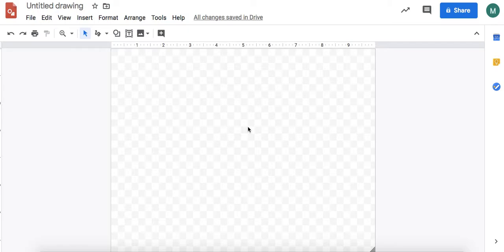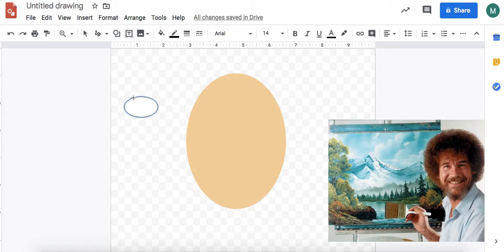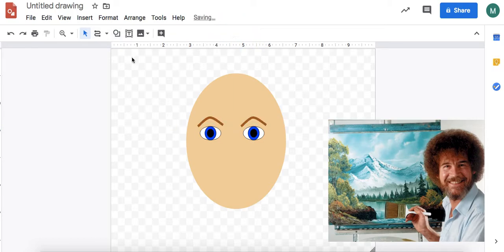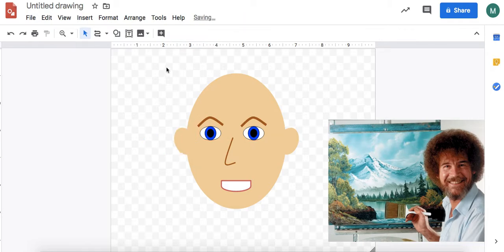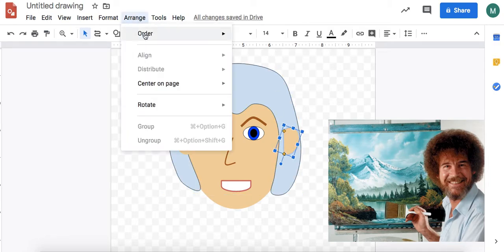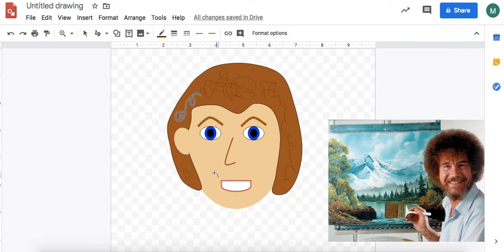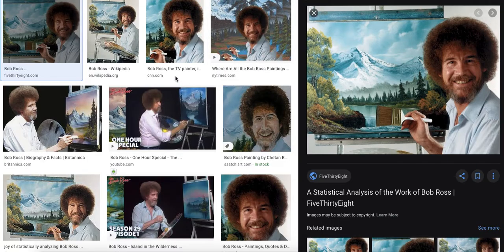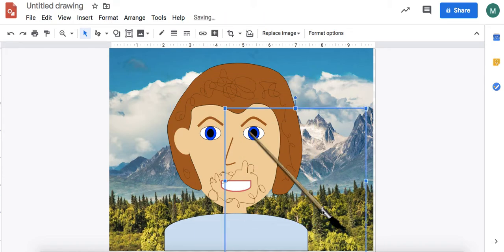Create a celebrity Emoji using Google Draw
How to create an emoji using Google Draw